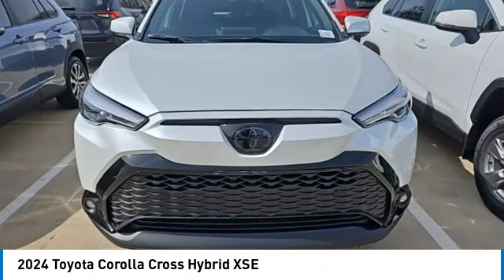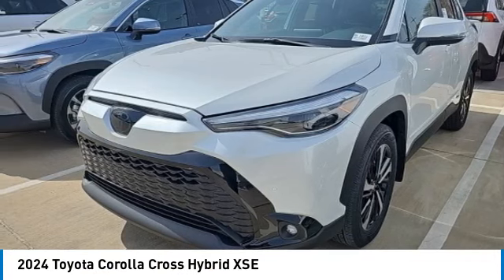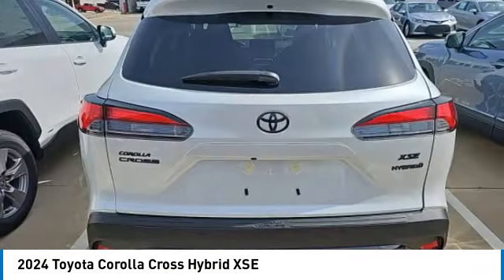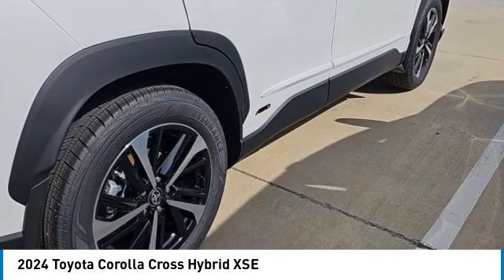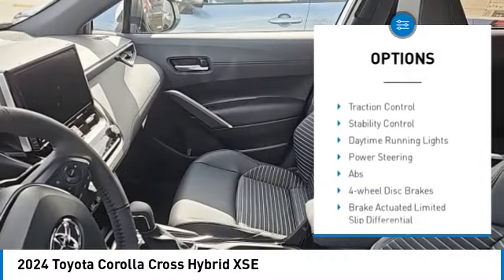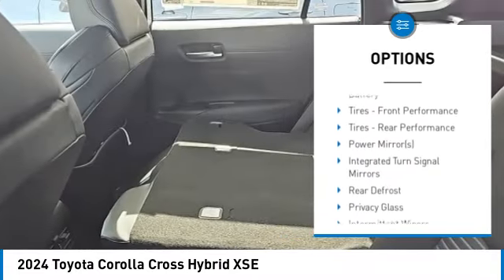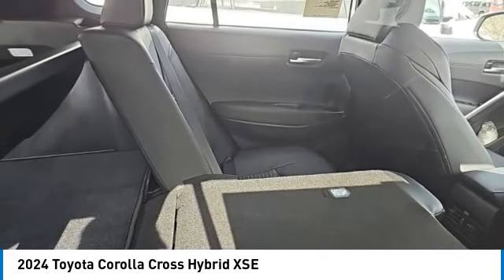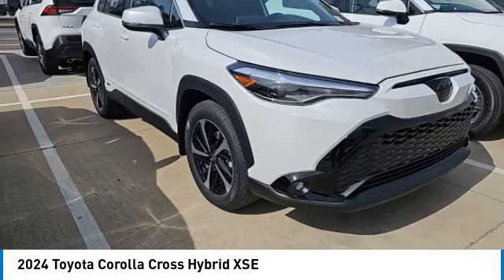2024 Toyota Corolla Cross Metairie LA RL1631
2024 Toyota Corolla Cross Hybrid XSE

Lakeside Toyota
3701 North Causeway

Wndchl 2024 Toyota Corolla Cross Hybrid XSE 2.0L I4 PDI Hybrid DOHC 16V LEV3-SULEV30 150hp eCVT45/38 City/Highway MPG2.0L I4 PDI Hybrid DOHC 16V LEV3-SULEV30 150hp.